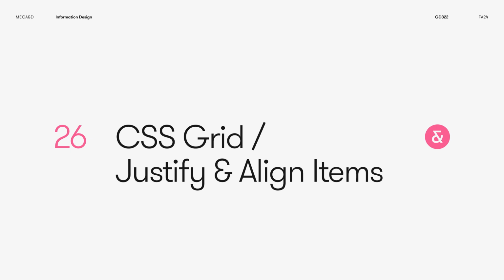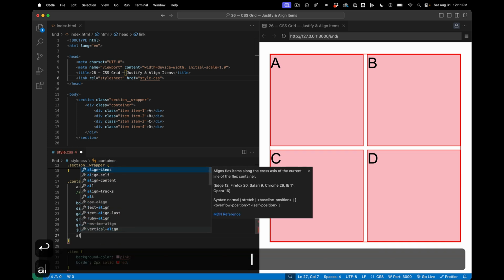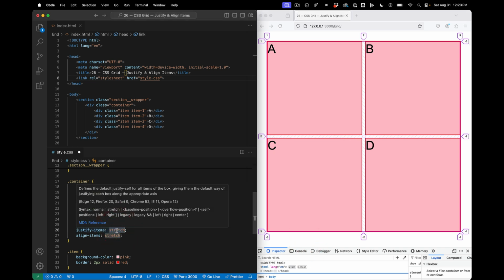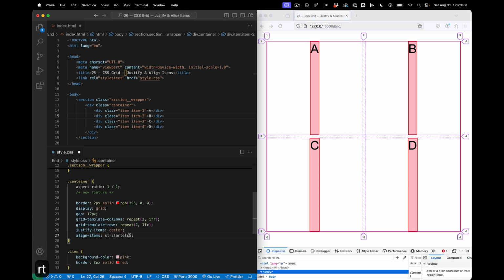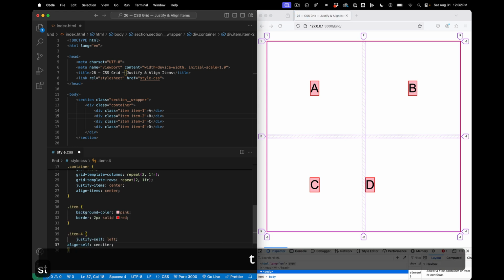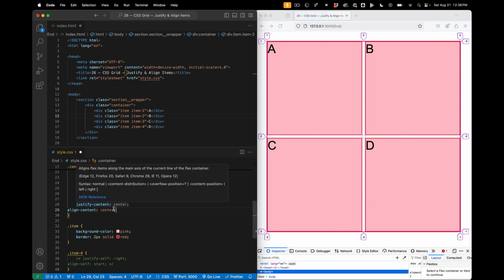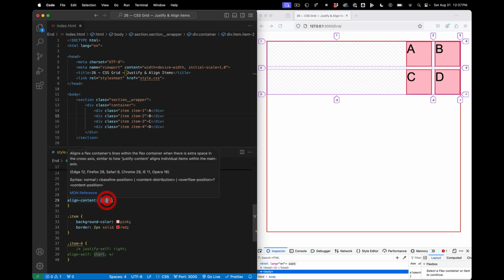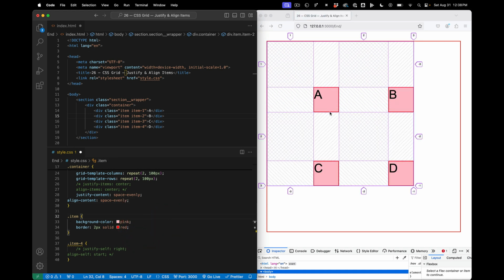26 — CSS Grid — Justify & Align Items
This video looks at the alignment of items within grid cells how to provide overrides on a cell by cell basis and how to align cells within the grid container itself. It is part of a series introducing HTML and CSS fundamentals to beginners.

00:00 - Introduction
00:11 - Scene setup
00:38 - justify-items and align-items
02:46 - justify-self alighn-self
03:42 - justify-content and align-content